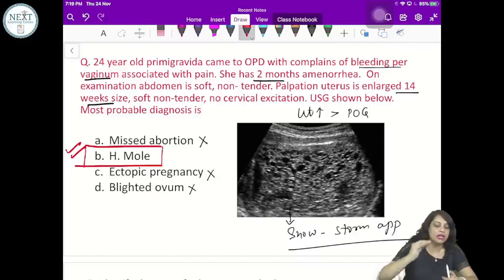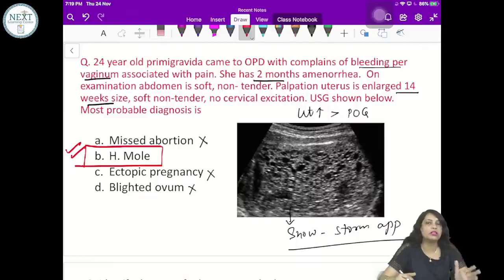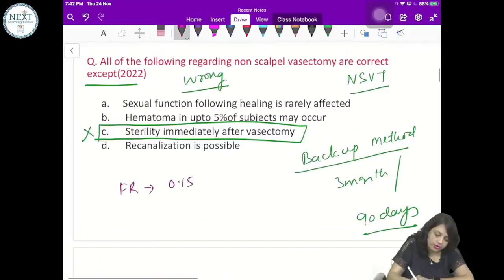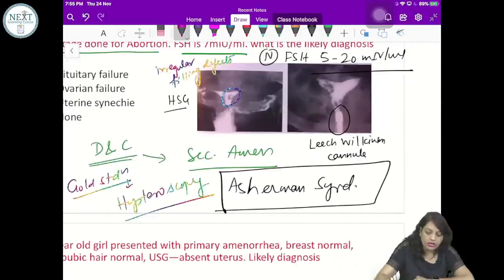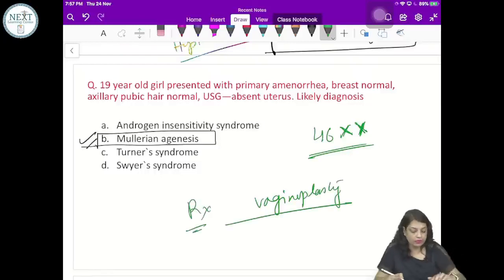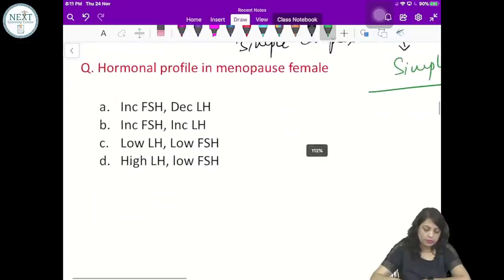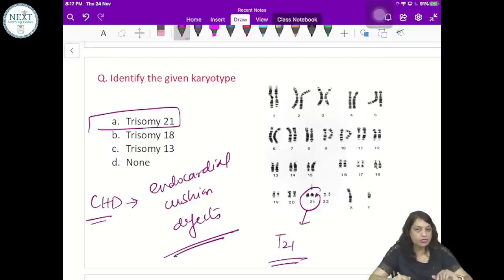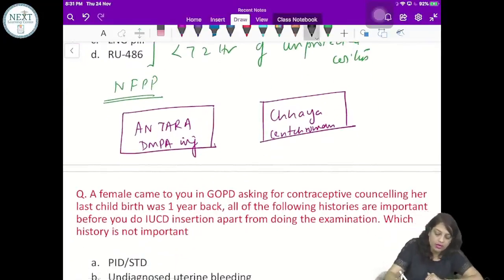OBG_GYNE MUST DO MD TOPIC BY DR HARMEET GOEL